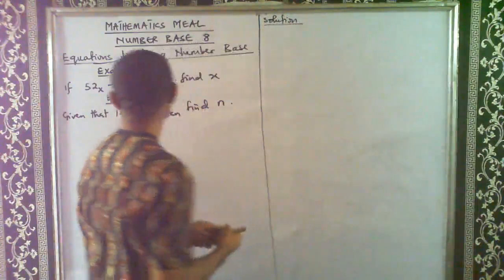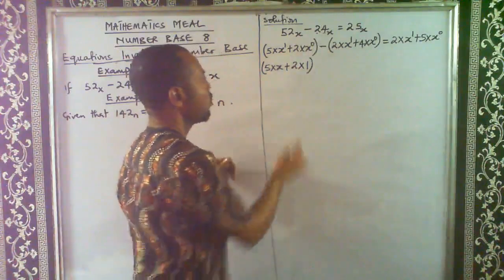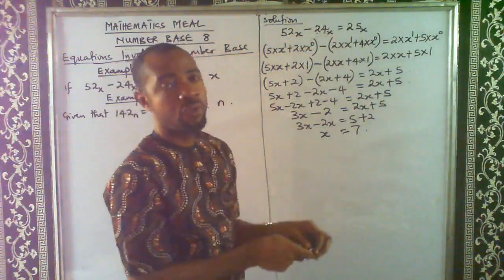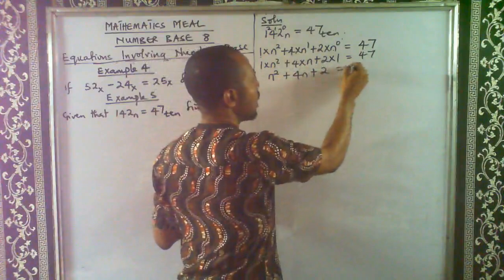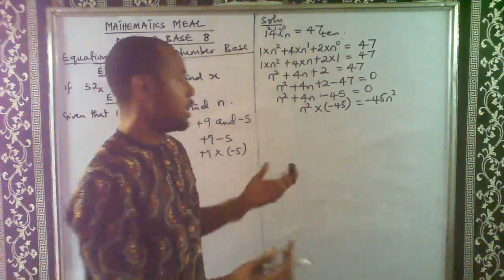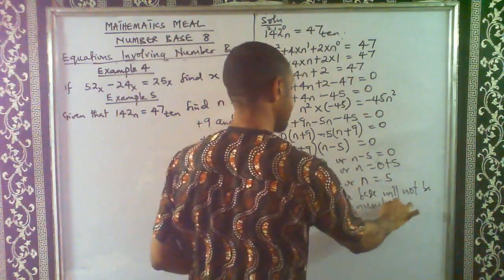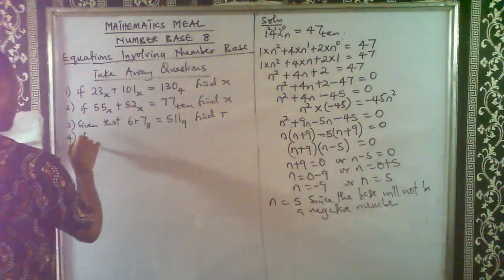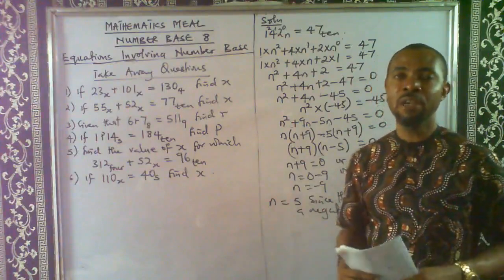NUMBER BASE 8C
Another video showing examples on equations involving number base. Watch the video to understand all you need to know in number base equations.